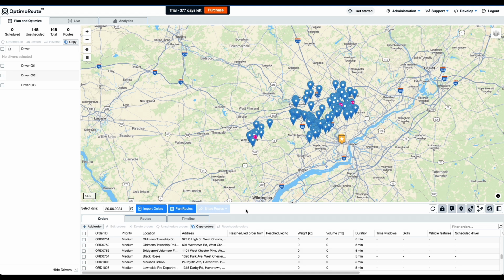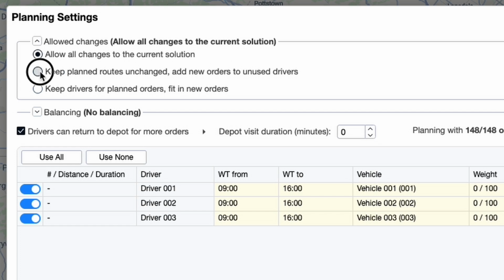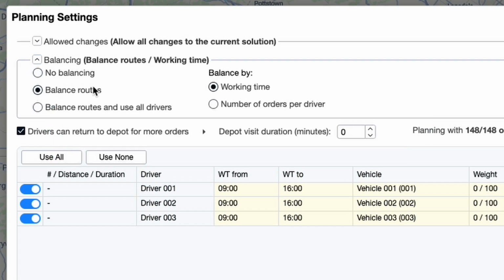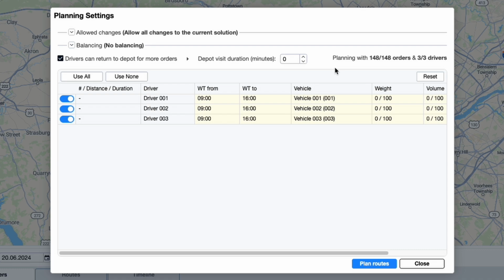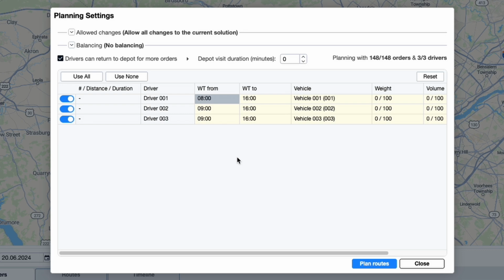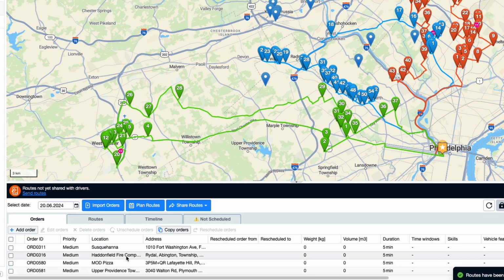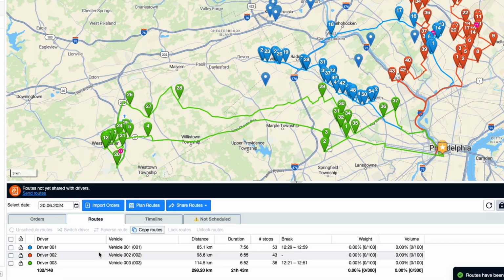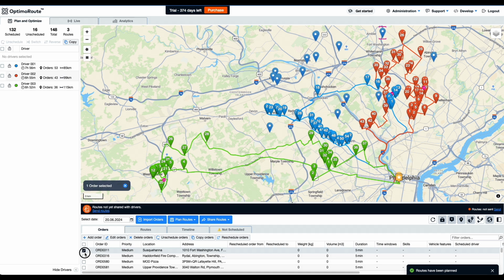How To Plan Orders or Tasks in OptimoRoute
Learn how to plan orders in OptimoRoute with this step-by-step guide! OptimoRoute is an advanced route planning and optimization tool that helps businesses efficiently manage delivery and service routes.
In this video, we'll walk you through the entire process of planning and scheduling orders in OptimoRoute.

1:49 - Explanation of Balancing.
2:51 - What the Return to Depot feature is.
5:15 - Toggle the view of planned and unplanned orders
5:48 - How to move orders to another date.

Whether you're a logistics manager, dispatcher, or business owner looking to streamline your operations, mastering OptimoRoute’s order planning features can save time, reduce fuel costs, and improve customer satisfaction.

Discover how to maximize your fleet’s productivity and enhance your delivery planning process. Start optimizing today!